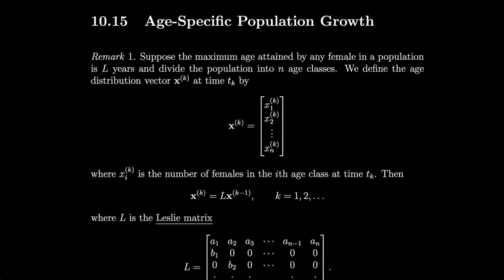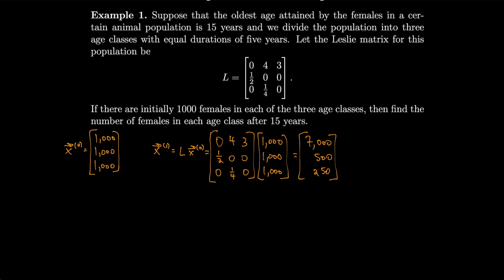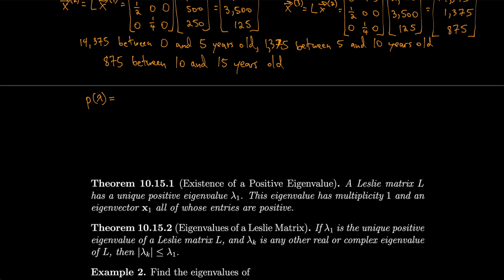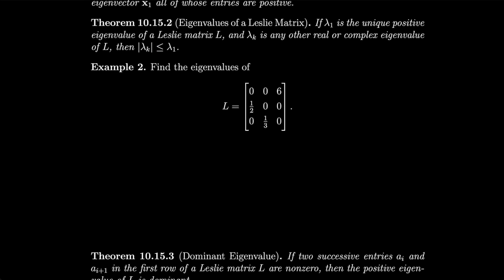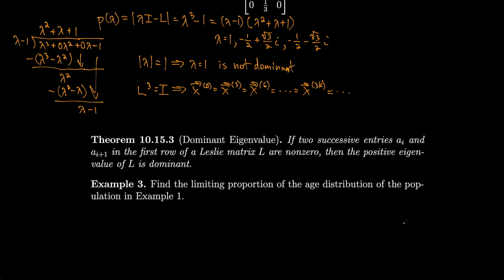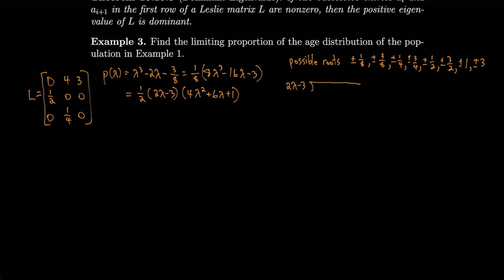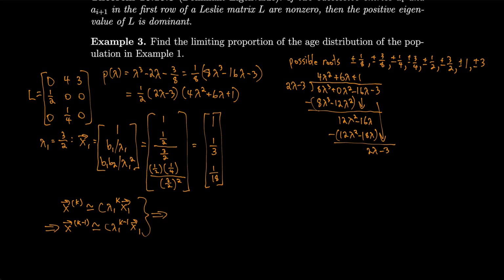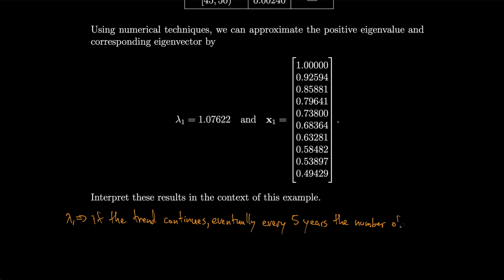Linear Algebra 10.15 Age-Specific Population Growth